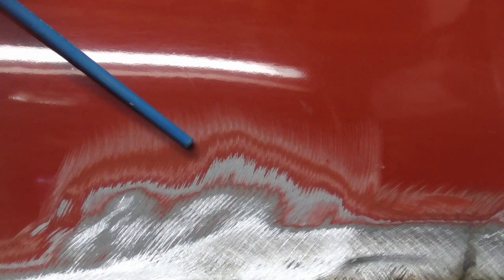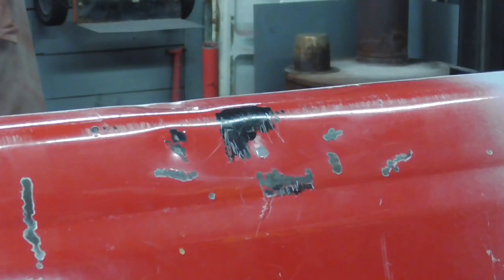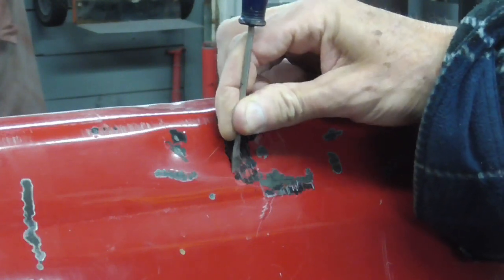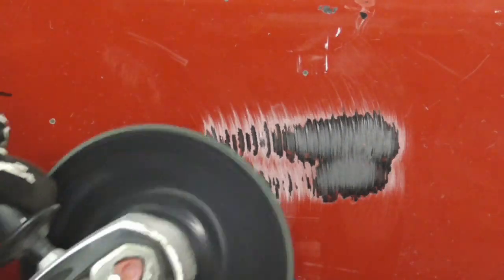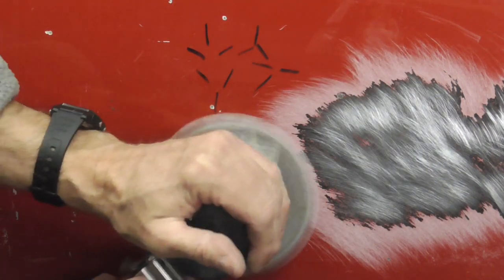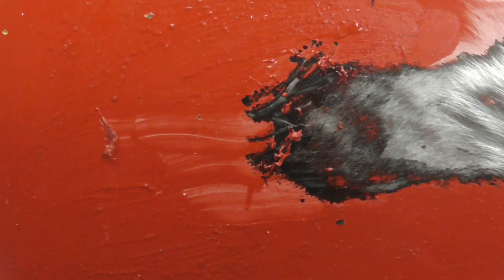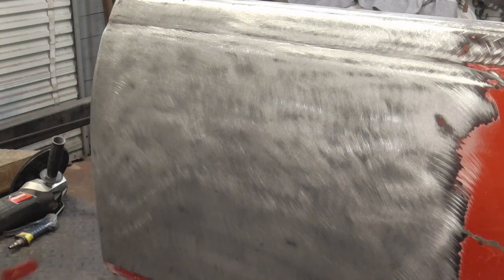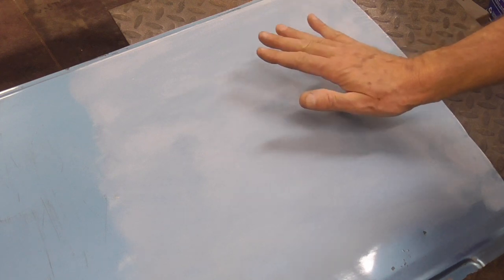When You Should Strip Automotive Paint & When You Can Paint Over Paint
This video briefly explains why there are times it would be better to strip automotive paint down to bare metal and when you can paint right over the existing paint job. Even though it's time consuming, stripping the paint can save time and frustration in the long run.